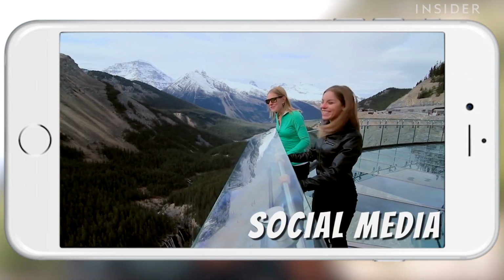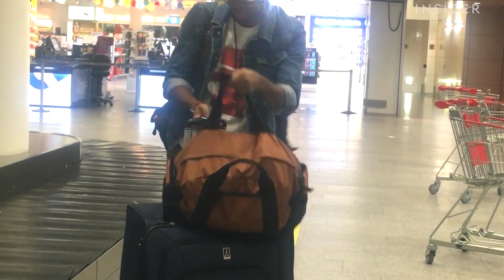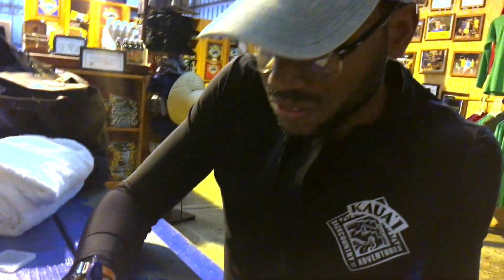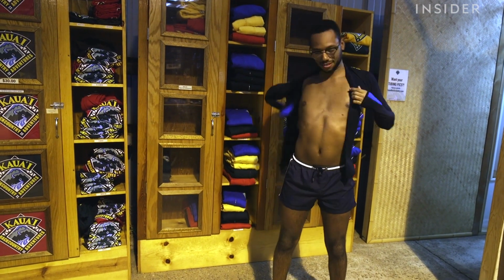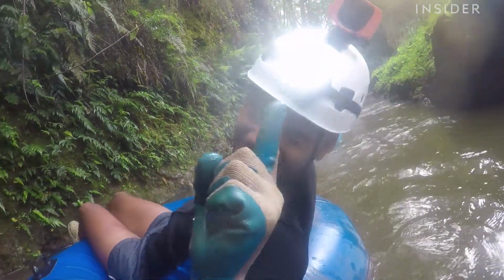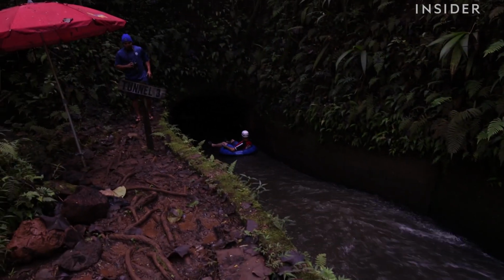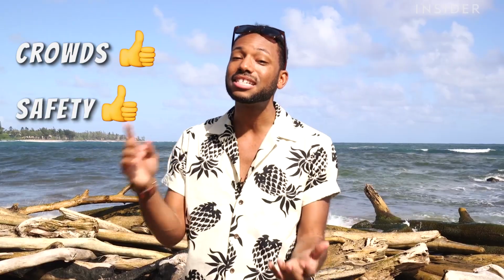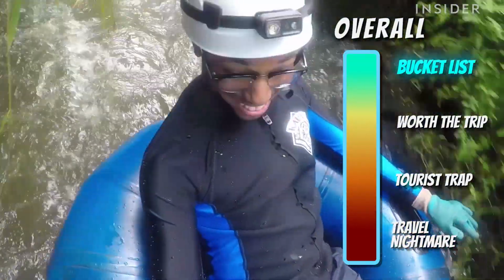Kauai Tubing by INSIDER Destination Debunkers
Kauai Tubing by INSIDER Destination Debunkers. Mahalo nui loa Insider(Destination Debunkers) for featuring our tour!! Much aloha to you guys!